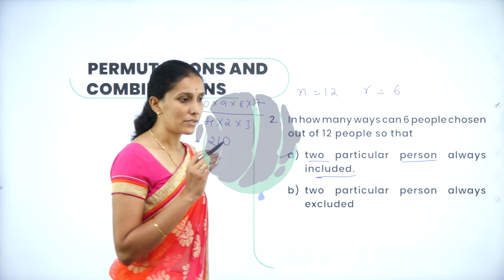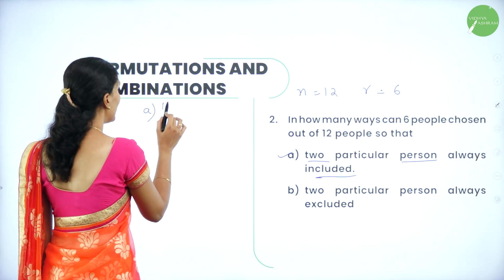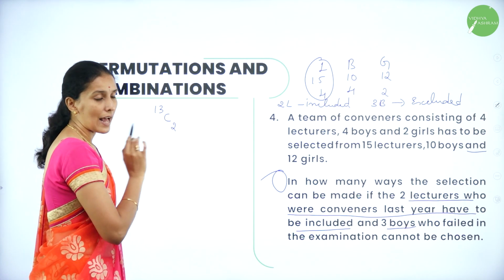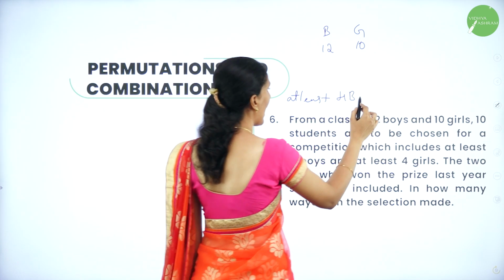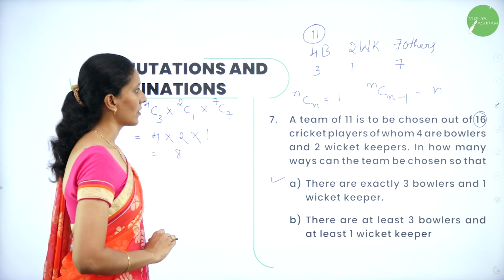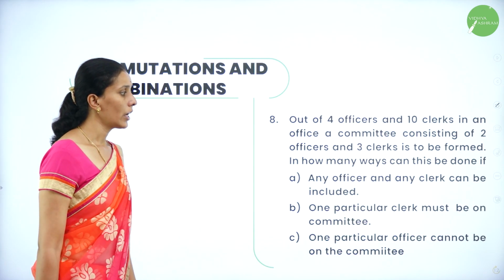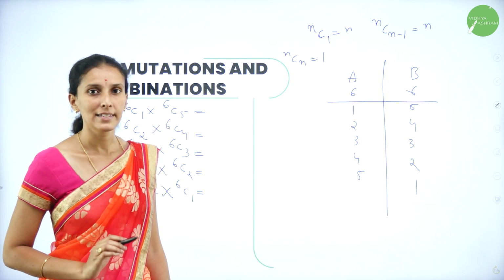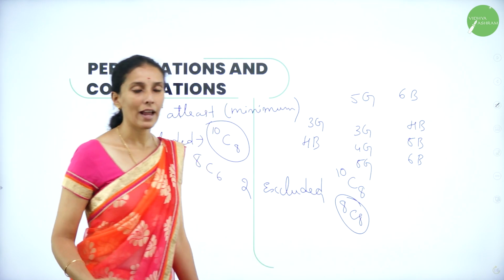DAY 08 | BASIC MATHS | II PUC | PERMUTATIONS AND COMBINATIONS | L8